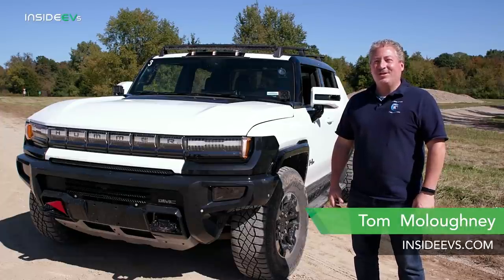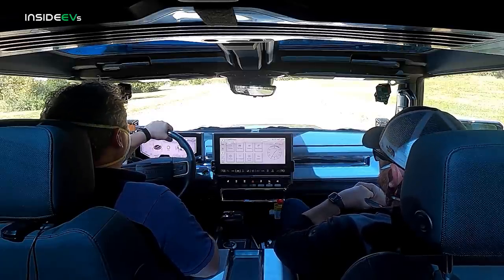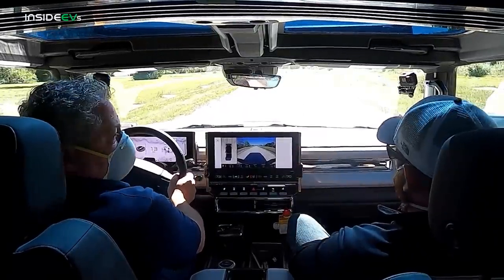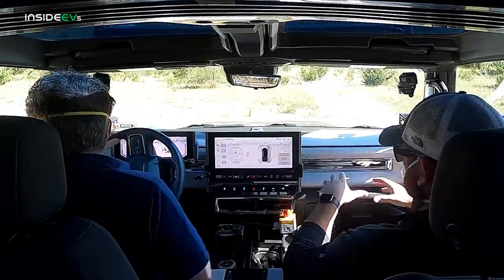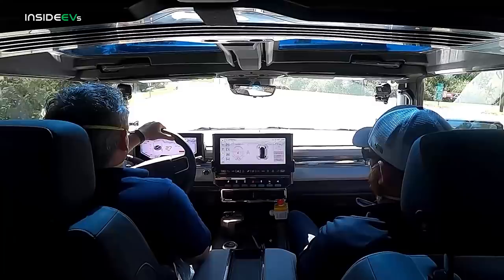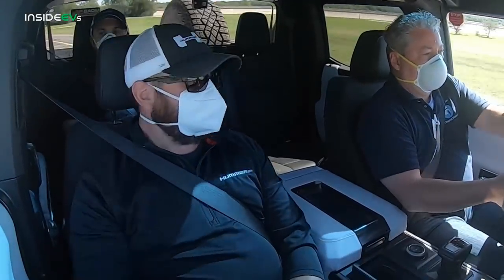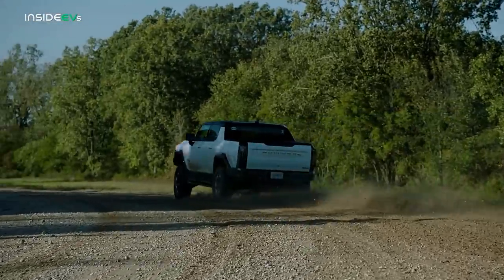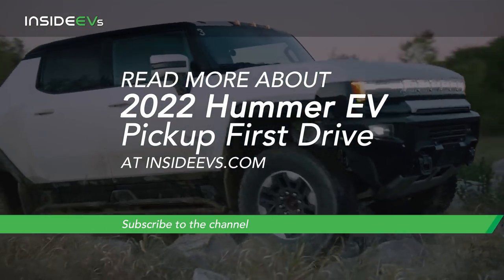2022 Hummer EV Pickup: InsideEVs First Drive Review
Tom takes a Hummer EV Pickup out for a spin at GM's Milford, Michigan proving grounds. He gets to check out the Hummer's power & handling, as well as its all-wheel-steering capabilities, CrabWalk, its braking, and of course, the Watts To Freedom launch mode.

0:00 Intro
0:42 Hummer EV first impressions
1:44 Drew Mitchell, Vehicle Performance Engineer, Hummer EV
1:50 The off-road test drive begins
4:46 Checking out the underbody camera system
7:00 Demonstrating the tight turning radius
7:30 Rear steering in the slalom
8:24 Crab Walk demo
12:00 Rock climbing in Terrain Mode
16:45 Terrain Mode rear steering effect
17:56 On-pavement driving
20:07 Regenerative braking test
21:40 Suspension testing
22:50 Watts To Freedom (WTF) mode accelerating tests
27:40 40-mph to 100-mph acceleration test
28:40 60-mph to 0-mph braking test
30:24 Wrapup